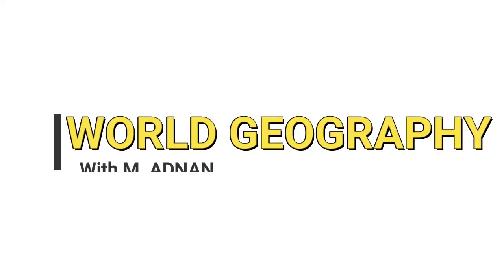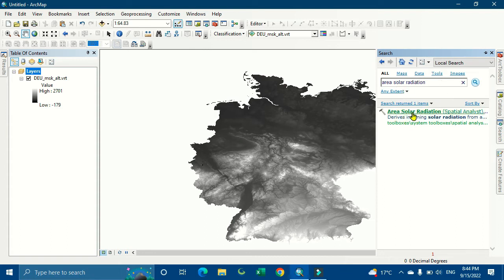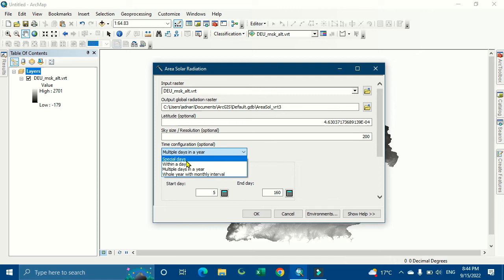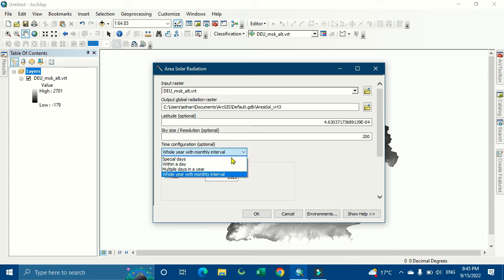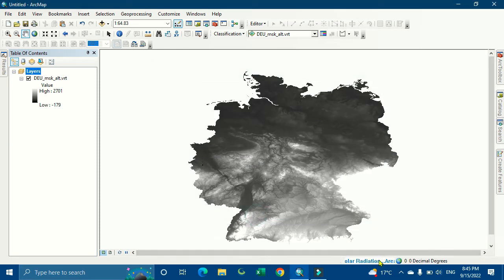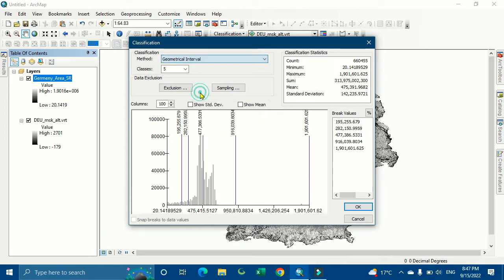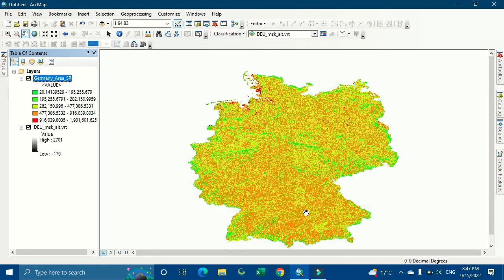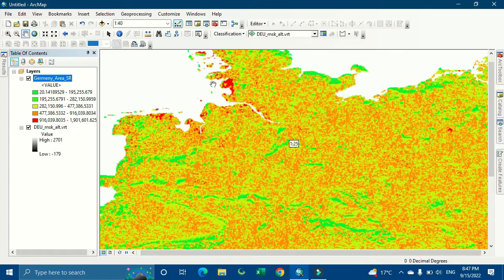How To Calculate Area Solar Radiation On ArcMap II From Dem Raster Data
Welcome to World Geography With M.Adnan

.in today tutorial am gone Show that
How to make SR map Of Any area
from Dem Image
;Hope this tutorial Help u